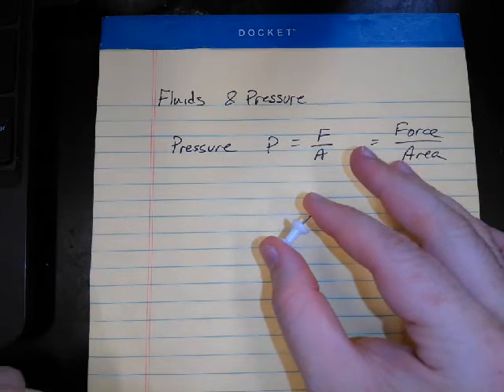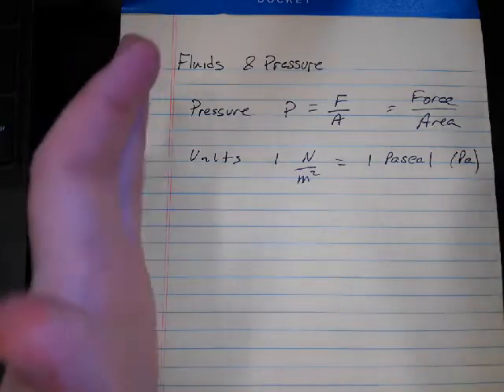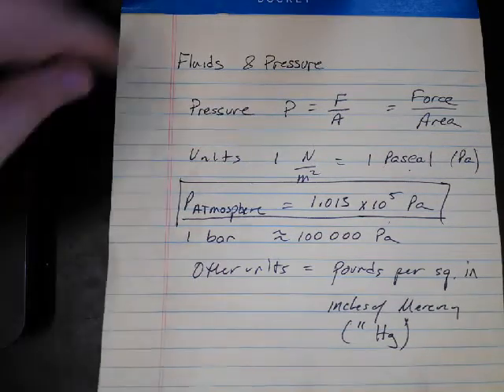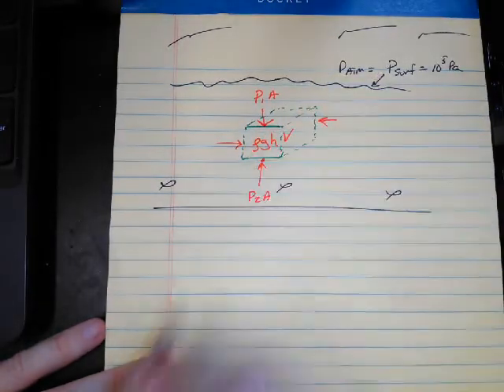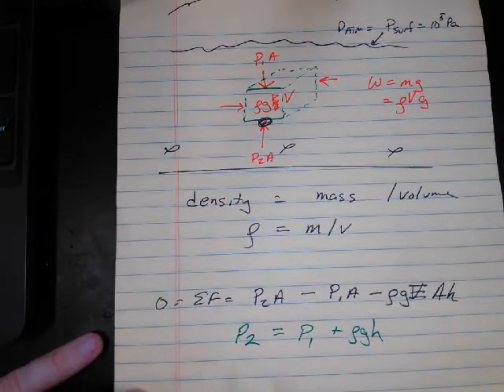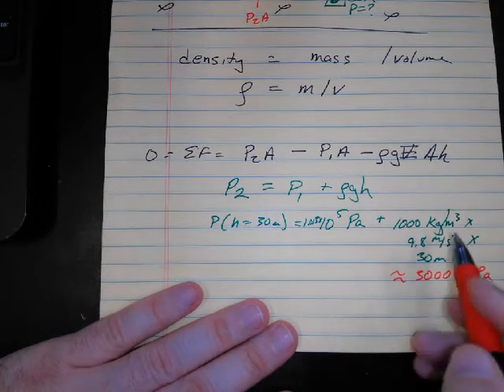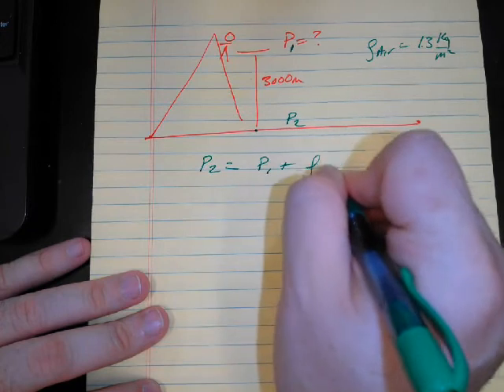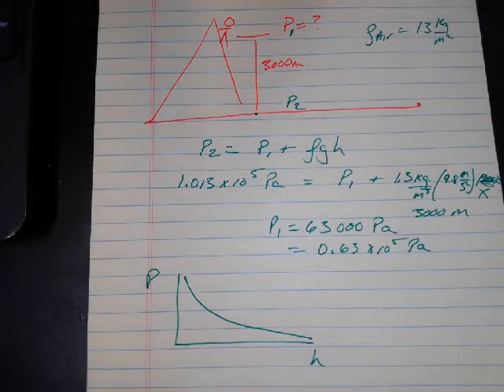PHYS Pressure and height